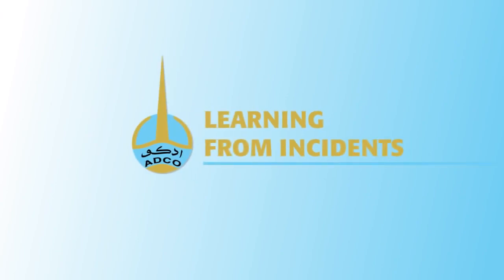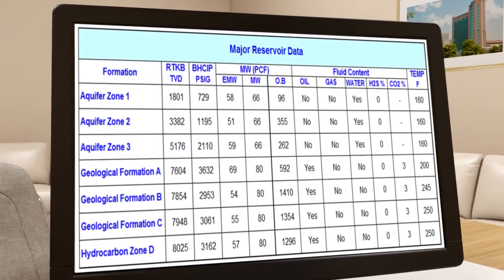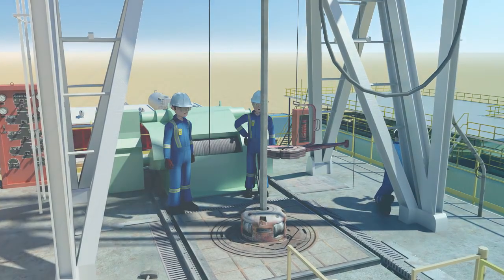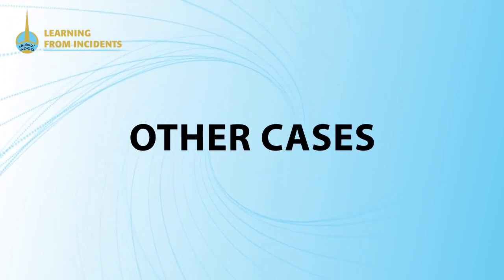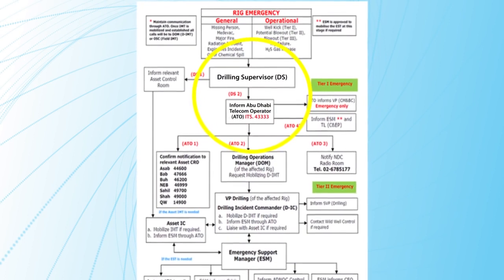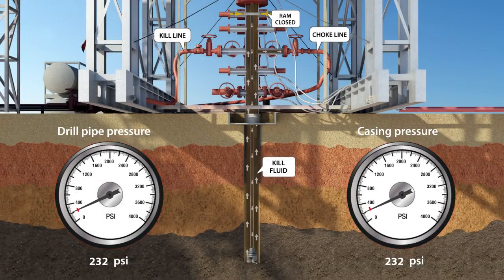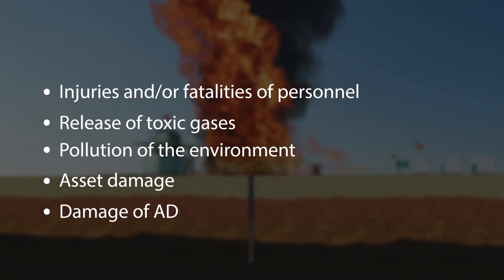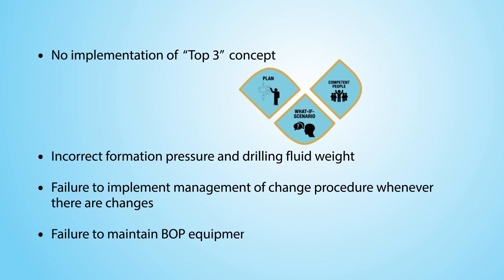ADCO Well Control